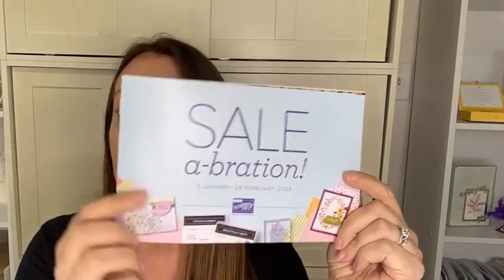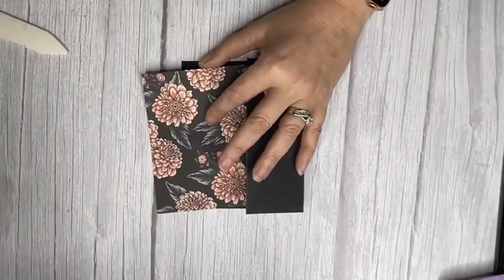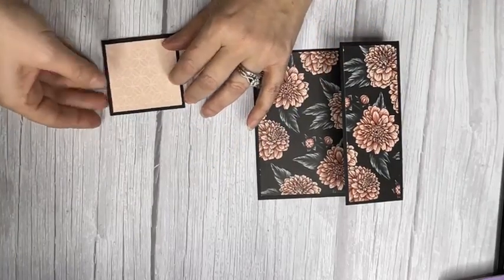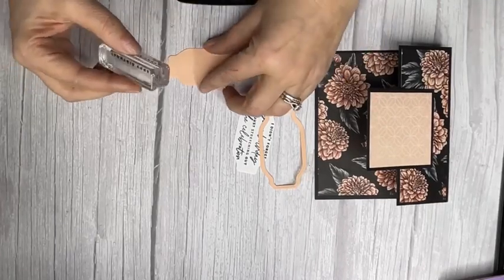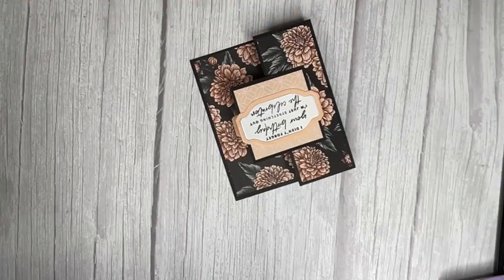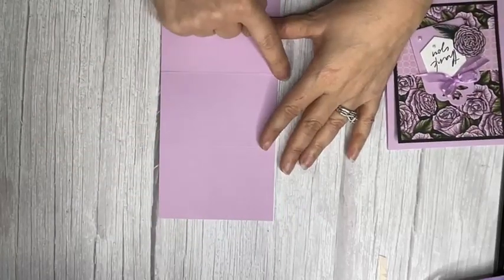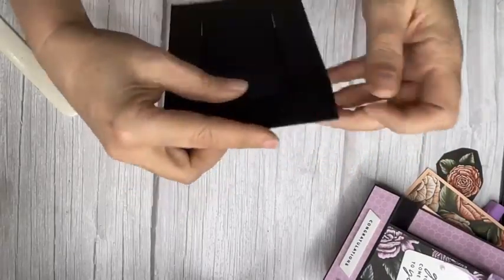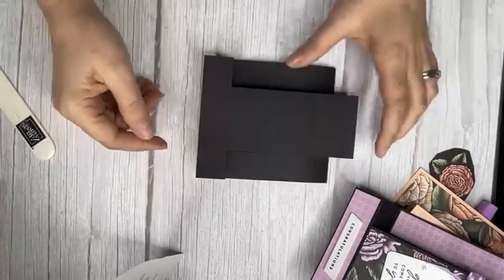Something Fancy Fun Folds Class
Make a purchase of $35 or more using host code  (HK2NTNMP) link below and receive a card kit sent to you ready to assemble. - Does not include stamped images or bling. Does include cardstock, die cuts, DSP and ribbon.

Make a purchase of $50 or more and also receive an embellishment absolutely free.

Purchase must be made by Monday January 16th 2023.

Offer not combined with any other offers.

Host code MUST be used